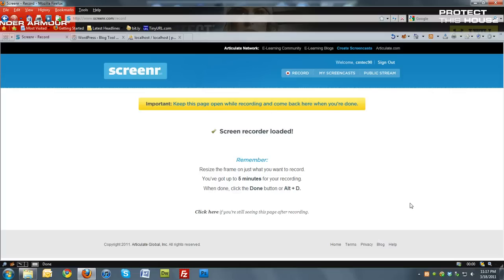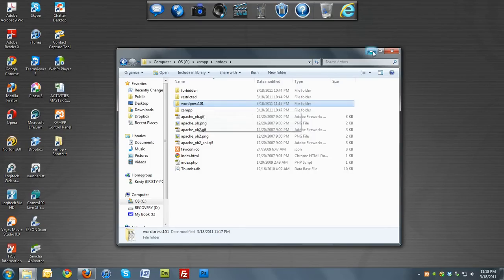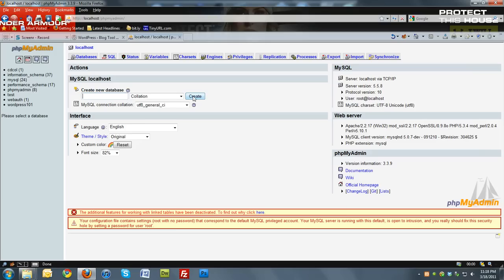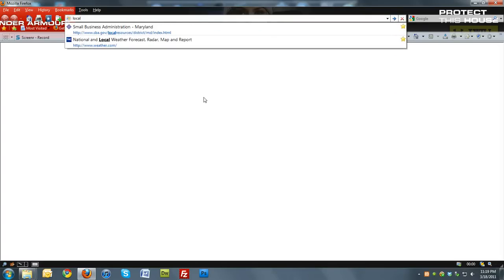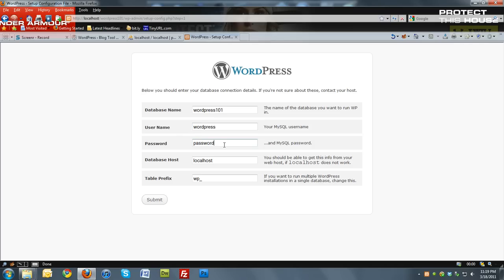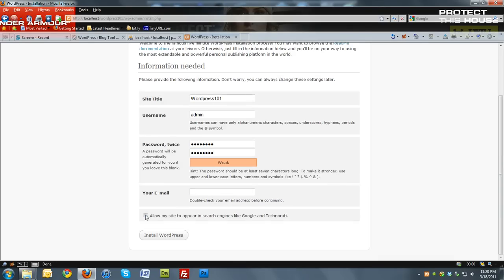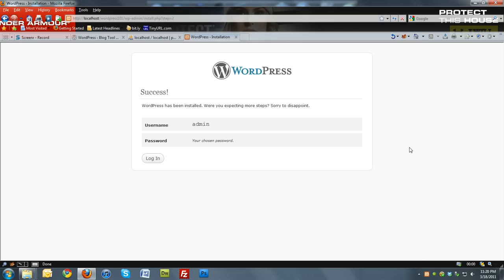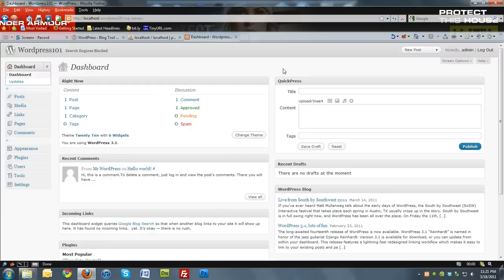Installing WordPress 3.1 on Windows 7 using XAMPP